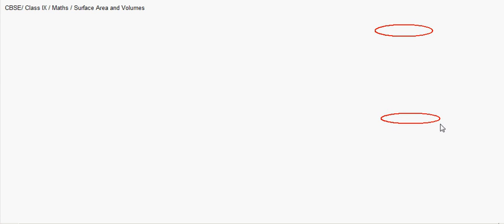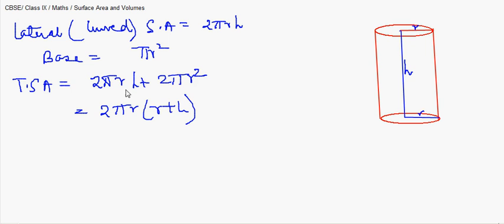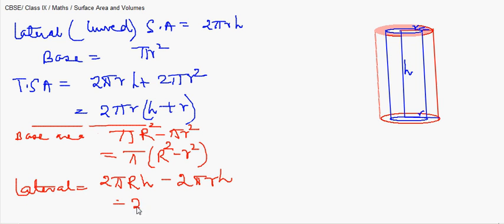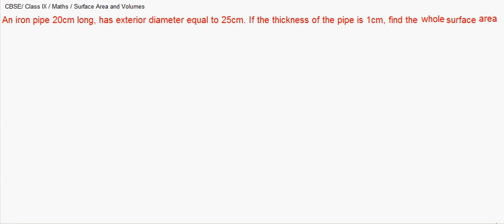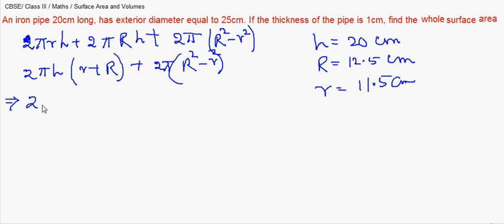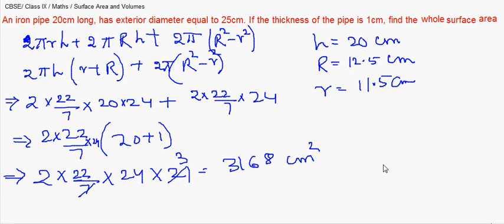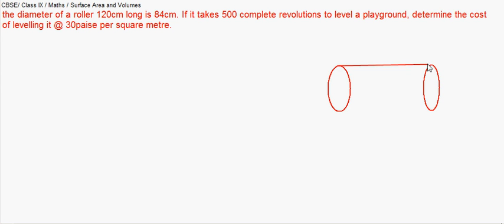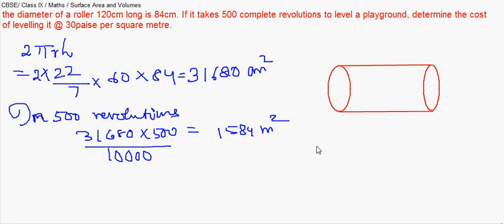eTutiions CBSE ClassIX Maths Surface Area and Volume 03